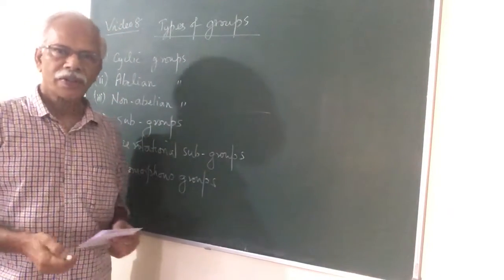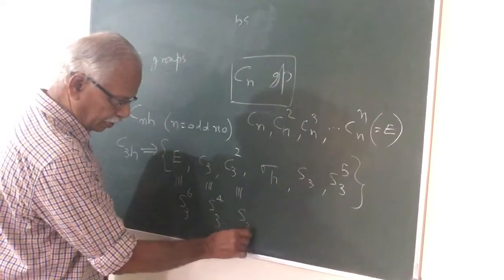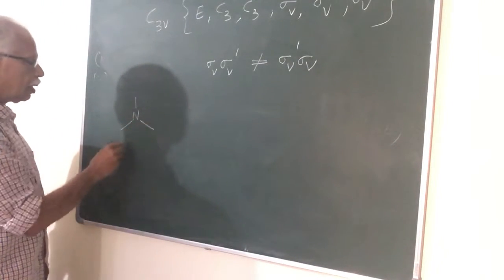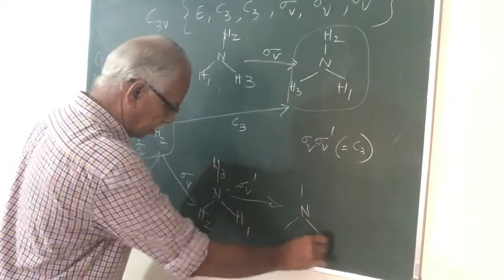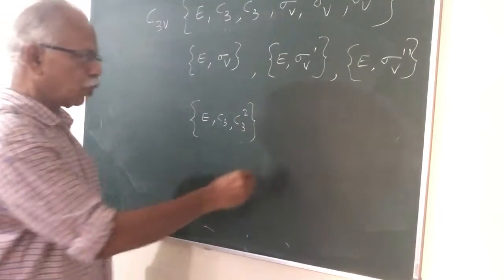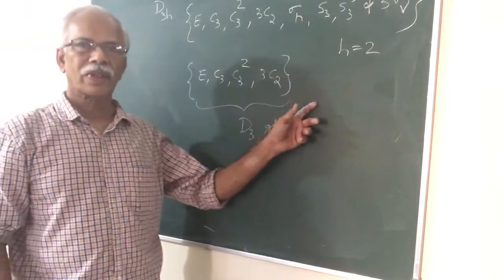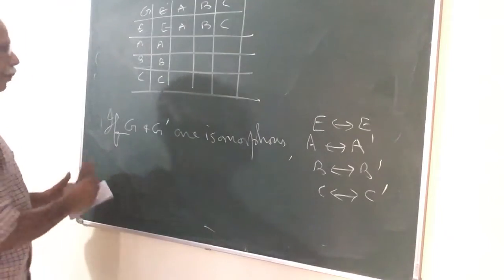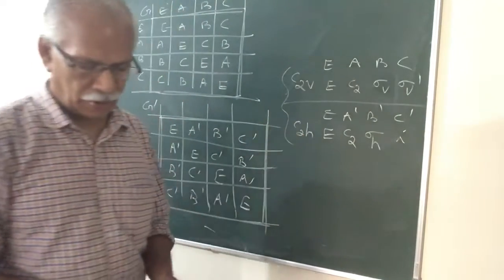Types of Groups.